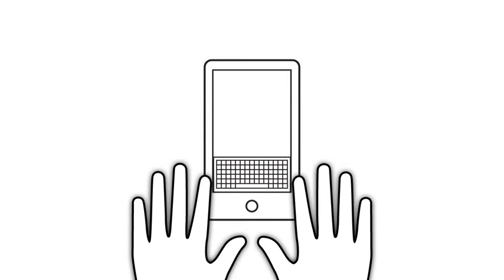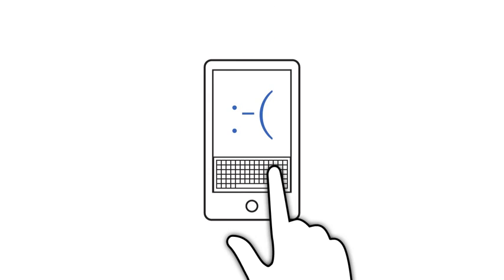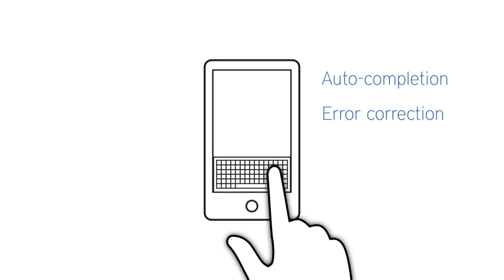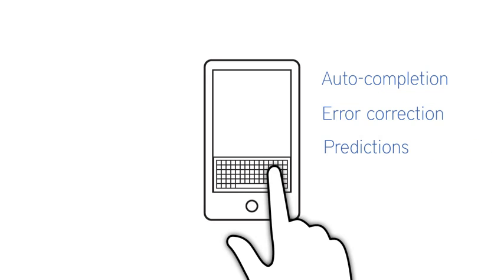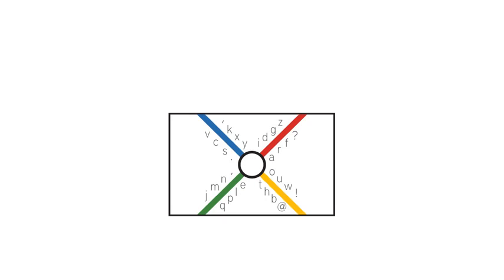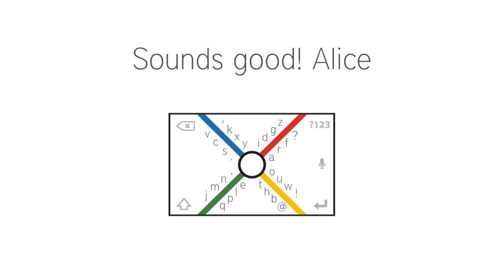The Typing Battle: 8pen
Frustrated with the typing keyboard in your mobile phone? With the next technology trend coming into mobile devices, it is essential to have an easy to use typing design. Here we present three technologies that are trying to earn the best user experience to take over the mobile arena. First, the new design of the 8pen allows for the replacement of the conventional keyboard for one that arranges the most used letters and characters in 4 sectors around a central ring. To "type" you place your finger on the center ring and draw loops through the sectors. Second, Swype uses tracking paths with your finger to automatically detect and write words in an easy, fast, and efficient manner. Last and best, Blindtype is essentially what it means, type it in any way you want, blind, loosely, upside down, it will detect what you mean and write it for you. Blindtype was recently acquired by Google. Watch: BlindType: Virtual Keyboard of the Future.